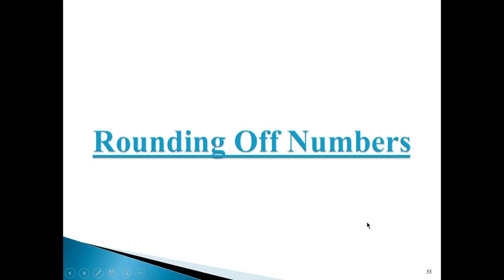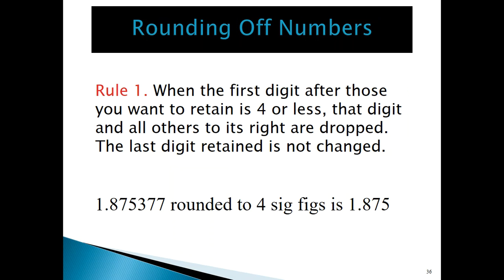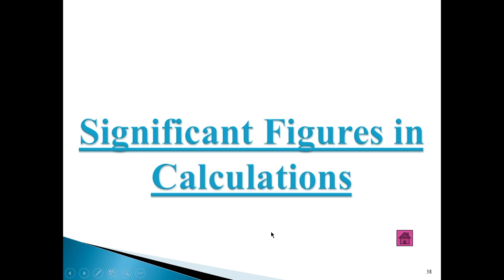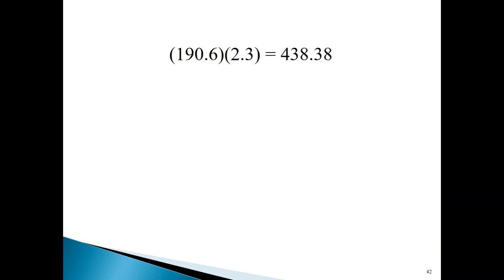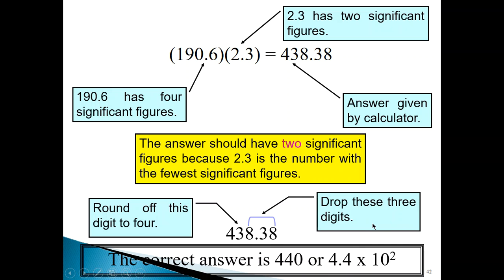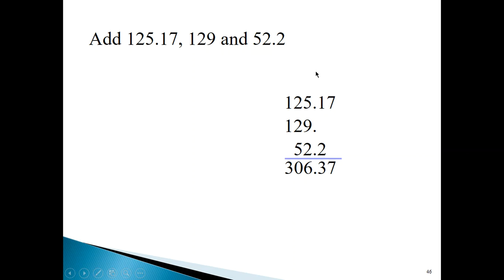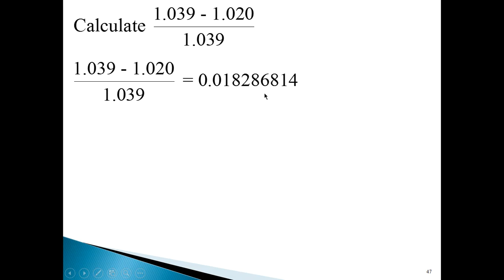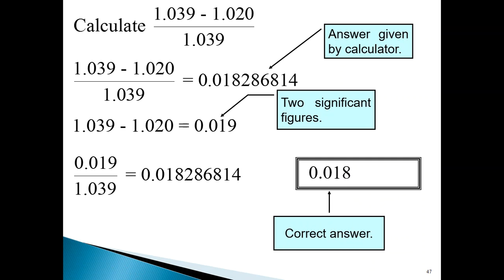Chapter 2 Measurements and Calculations(Significant figures in mathematical operations.)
Significant figures in mathematical operations